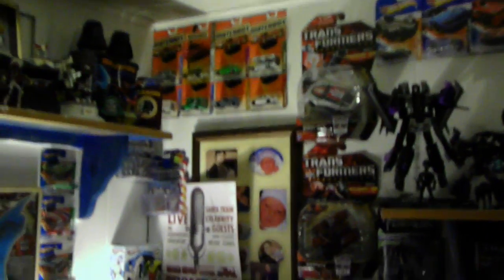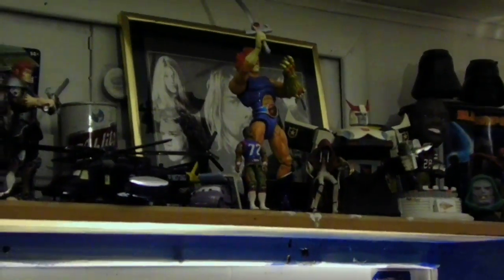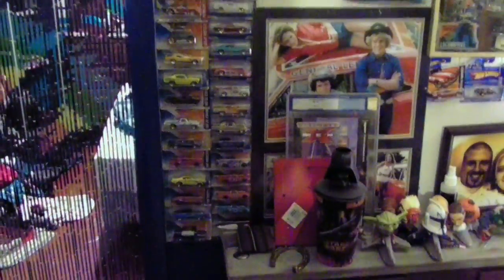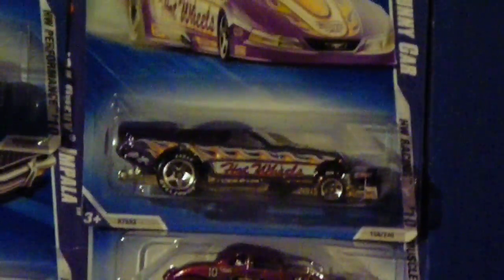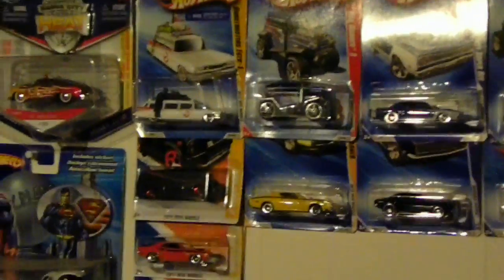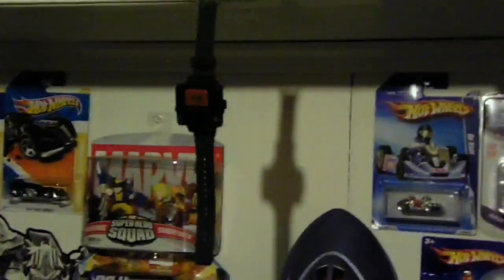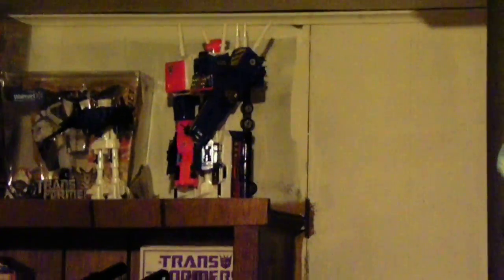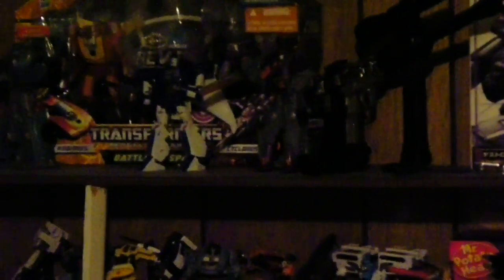toy collection transformers hotwheels he man batman superman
my toy collection transformers hotwheels he man batman superman